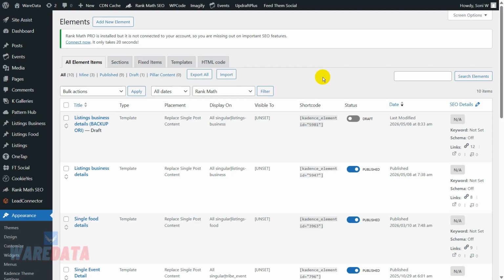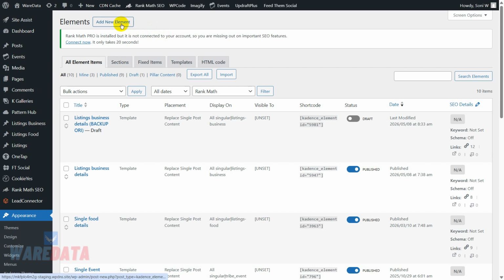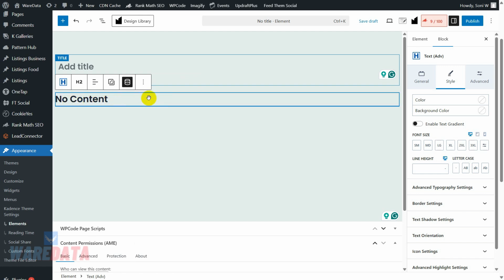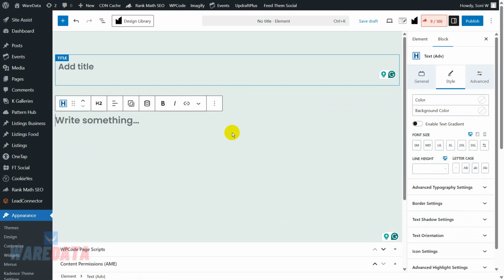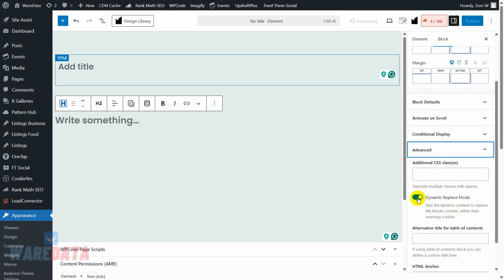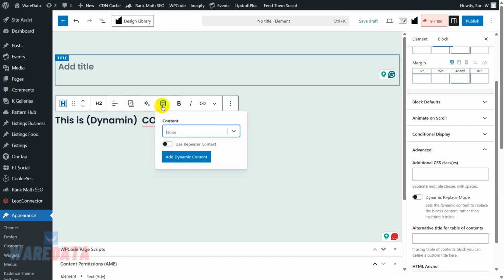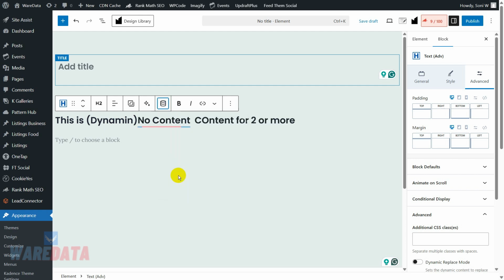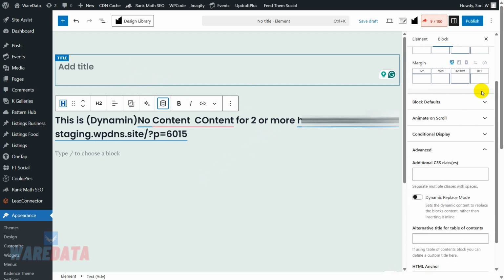How to Use 2 or More Dynamic Content on Kadence Elements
When you need 2 or more dynamic contents in 1 block, you might have difficulty if you use Kadence Elements. In this video, there is a trick on how to use 2 or more dynamic contents in 1 block in the Kadence theme and blocks.